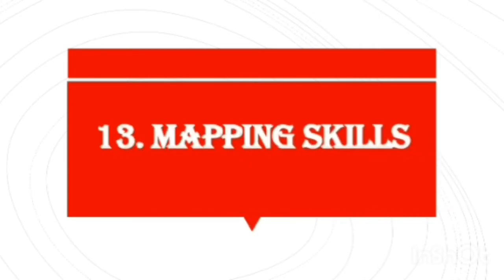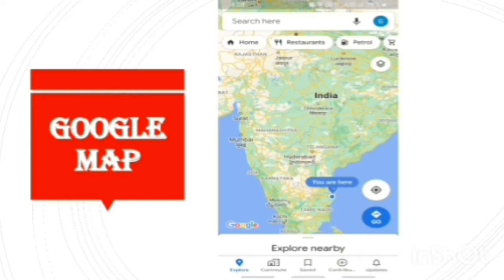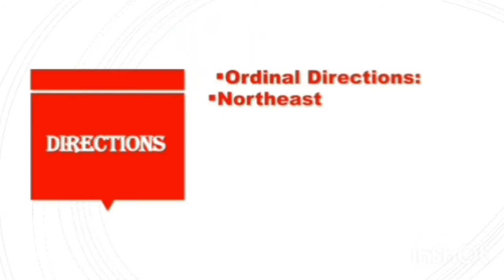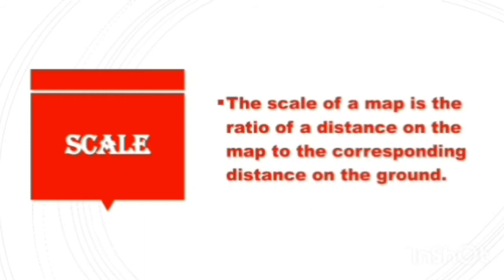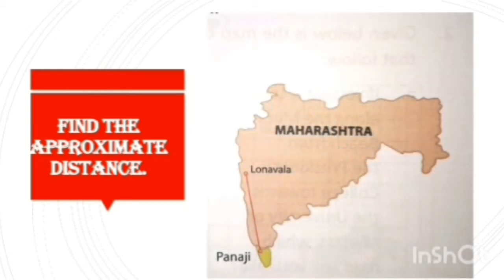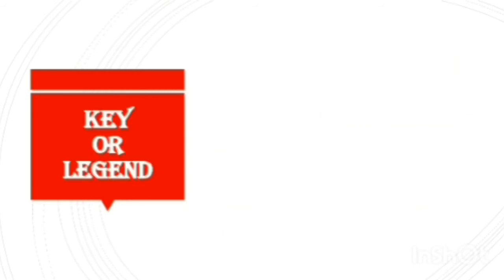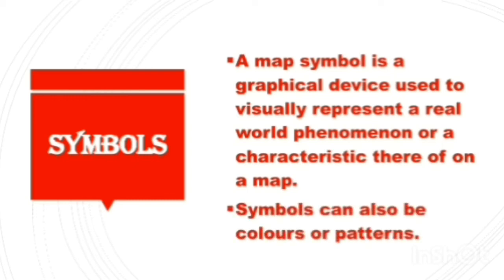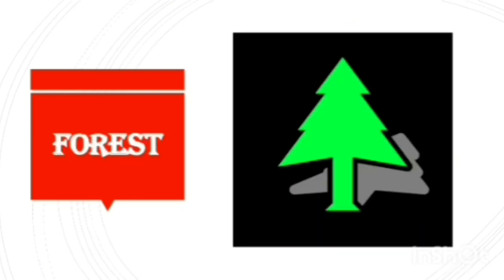GRADE-5 | MATHS | CBSE | CH-13 MAPPING SKILLS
# WHAT IS A MAP?
# REAL LIFE APPLICATION OF MAP
# MAGNIFICATION
# KEY
# SYMBOL
# GENERAL SYMBOLS USED IN MAP LIKE HOSPITAL, RAILWAY STATION,  RESTAURANT, PETROL OR FUEL, ETC.